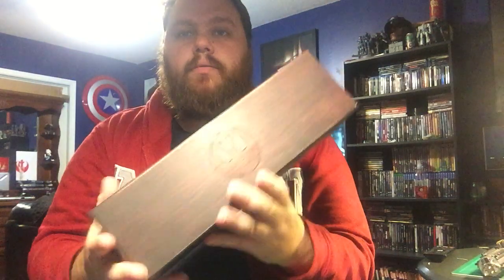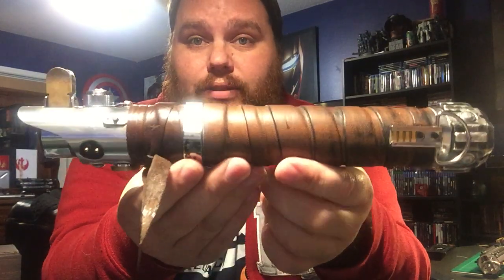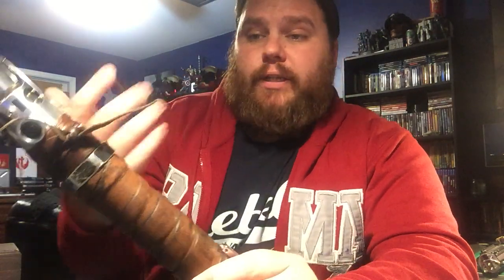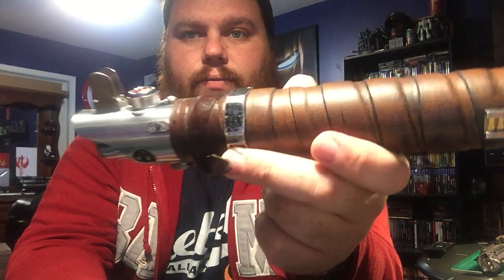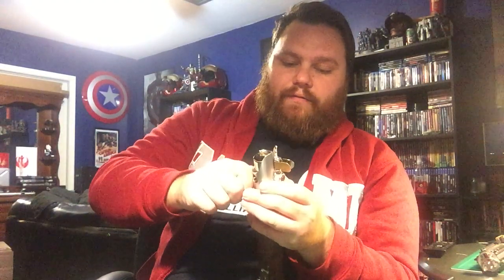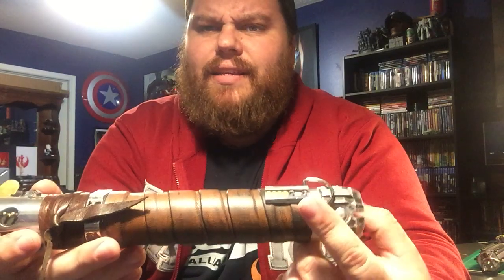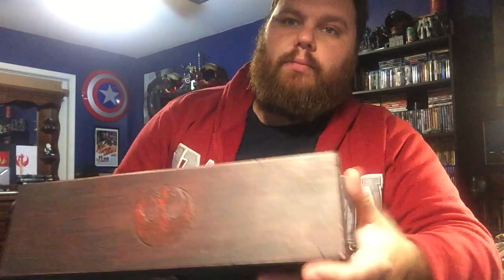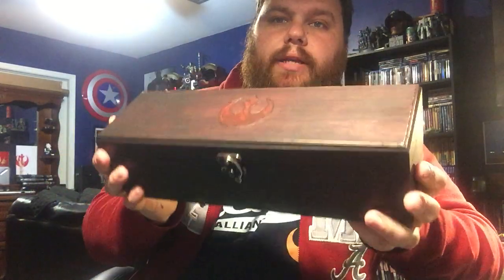Custom Scraptech Build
CFX Scraptech with neopixel.